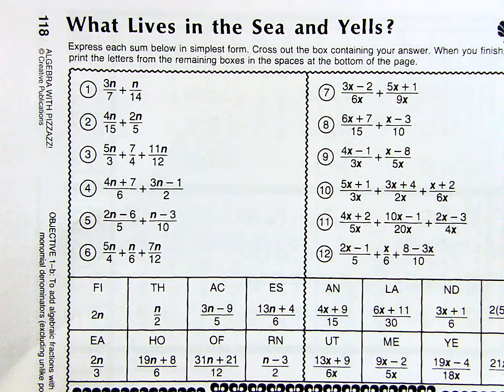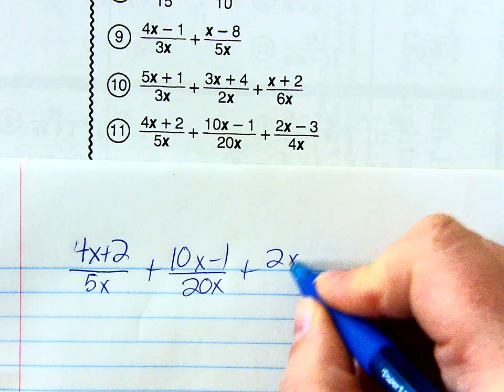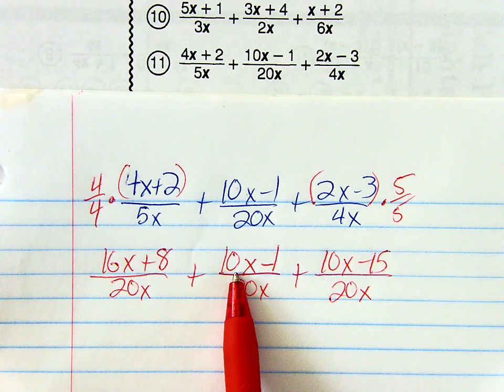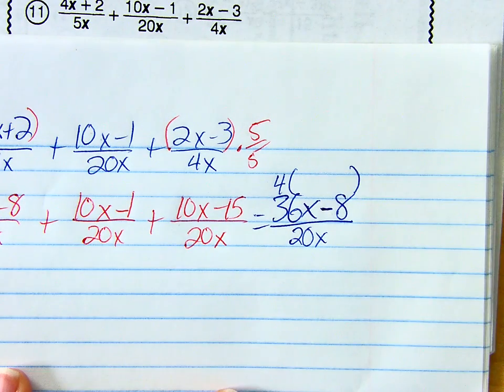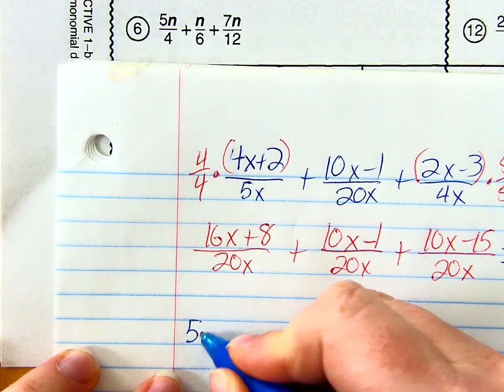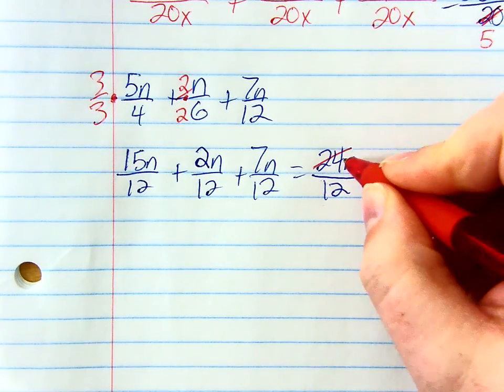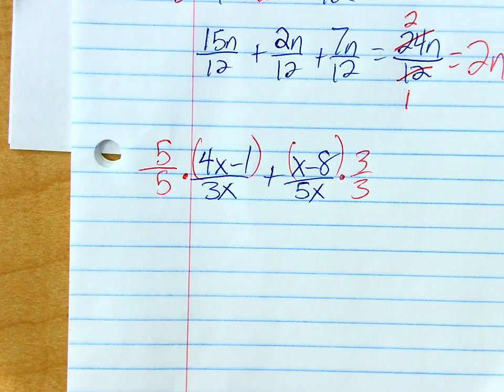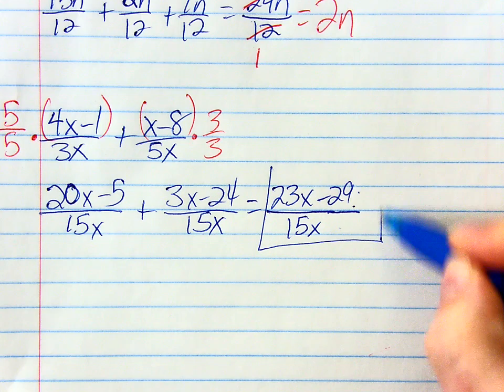More practice with add sub rational expressions